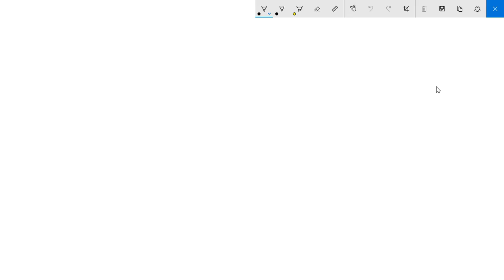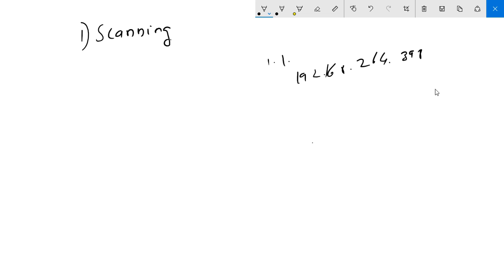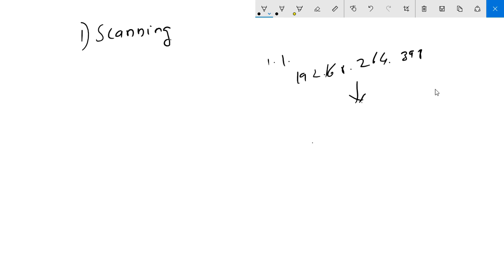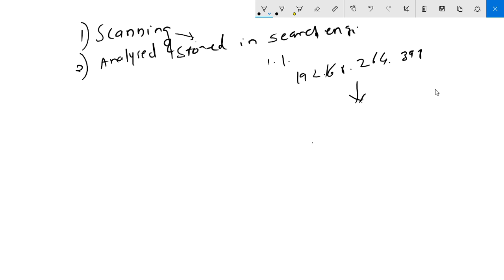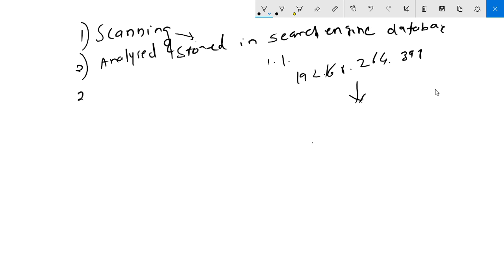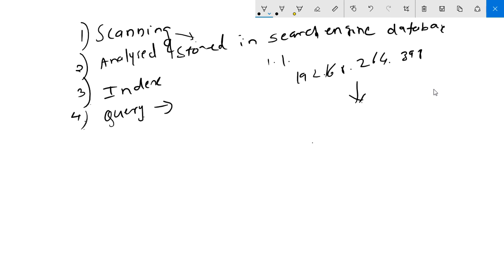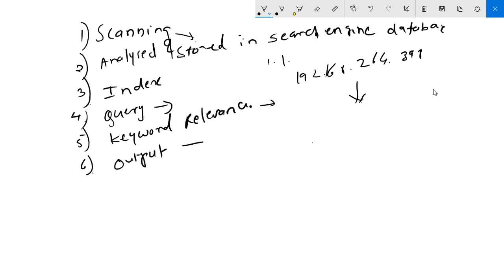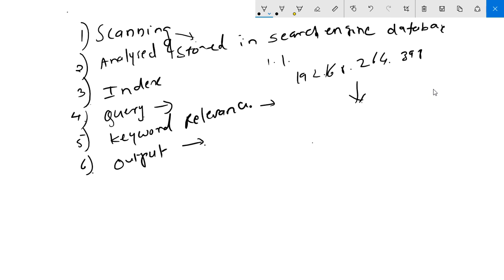How Search Engine Works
This video explains the process behind how a search engine works.